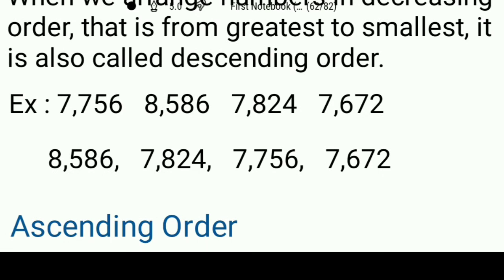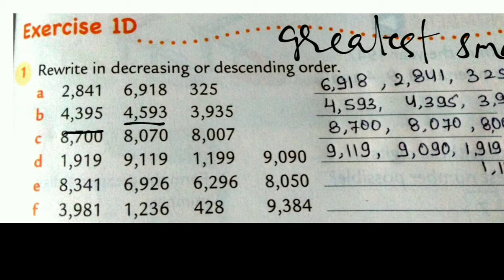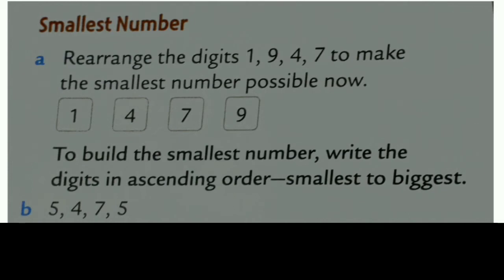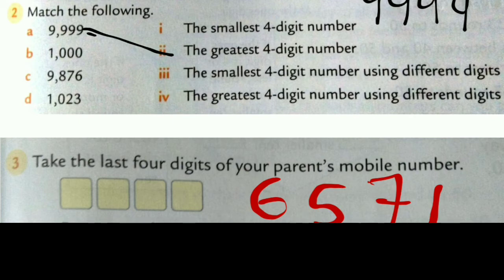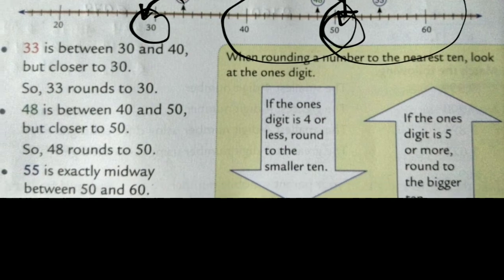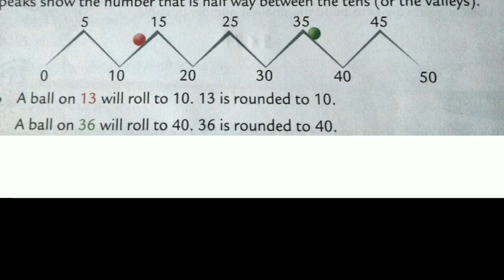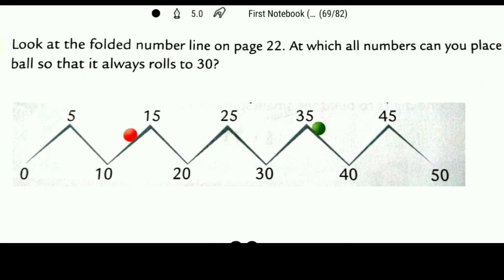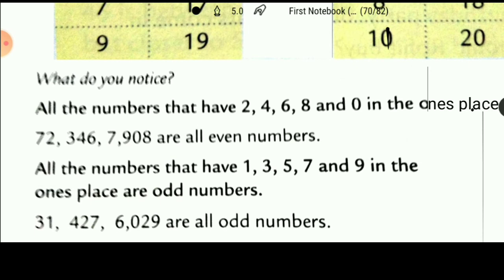Greatmen Online Learning Class 3 Maths 0103